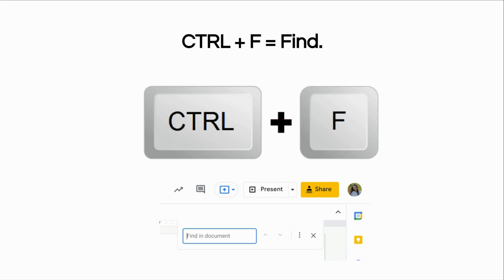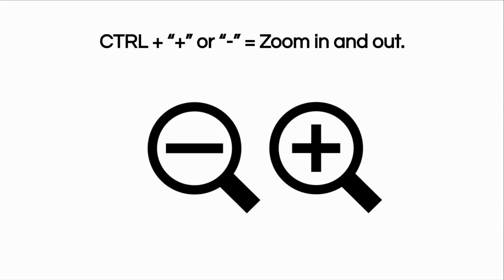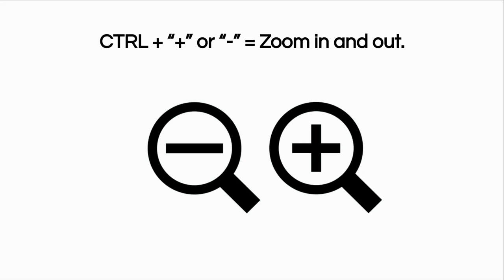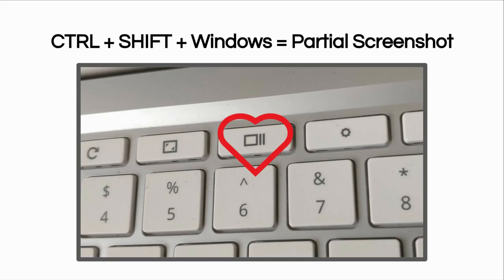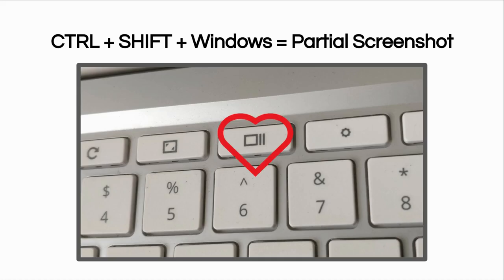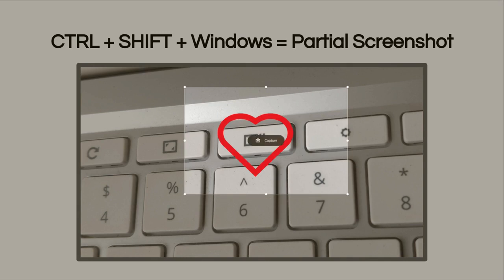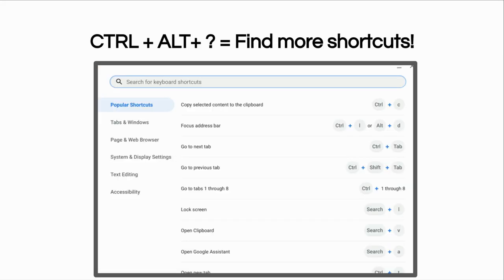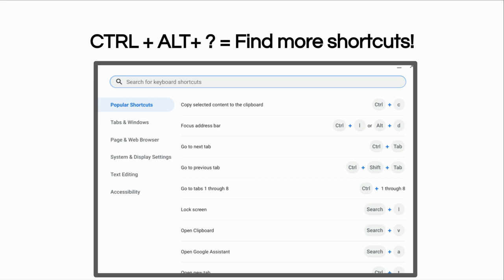Chromebook Keyboard Shortcuts